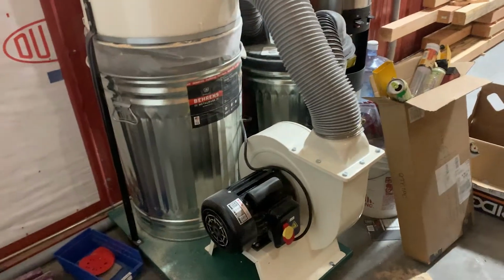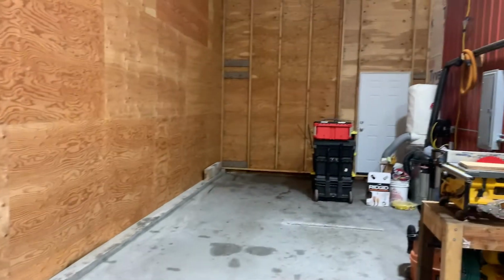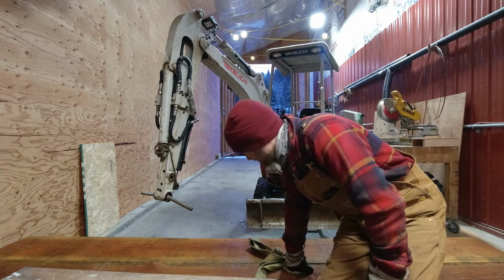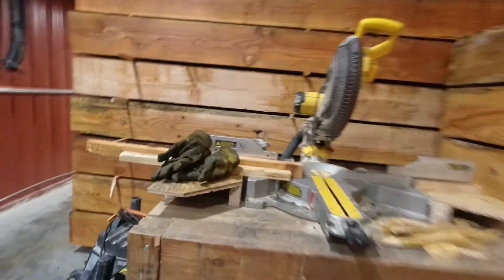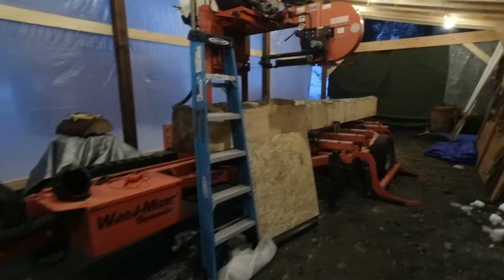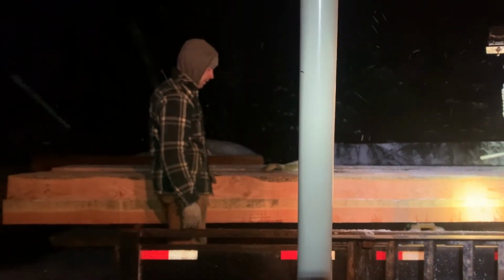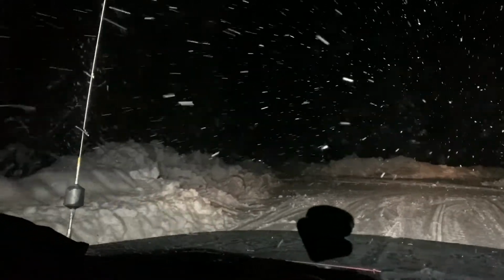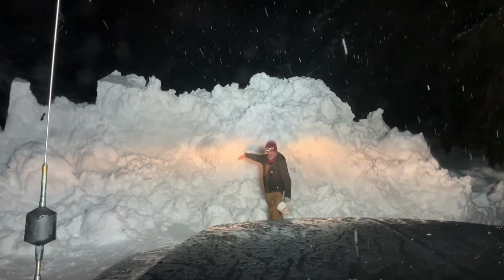Alaska Episode 38 : We are building something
It has been such a long time coming but we are getting so close to starting this project of ours. We are so eager to drive our chisels into these beautiful Doug Fir timbers. With every tap chipping away at this dream of ours. This is going to be such an epic ride and we are glad you are living it with us.